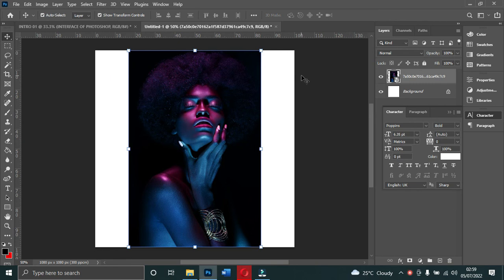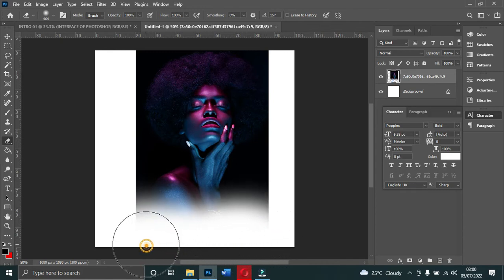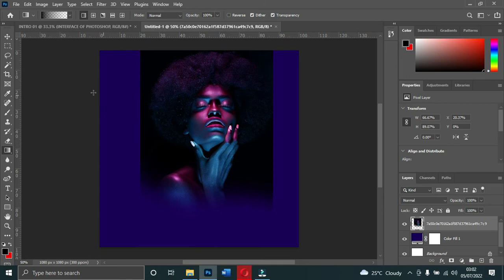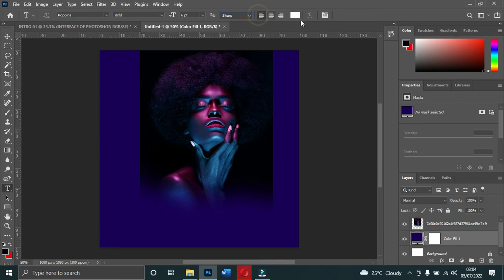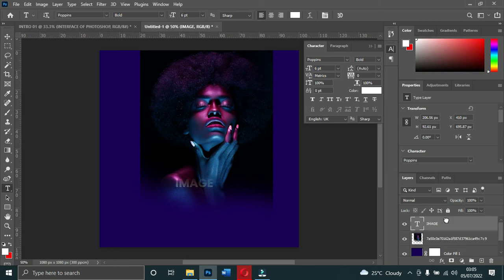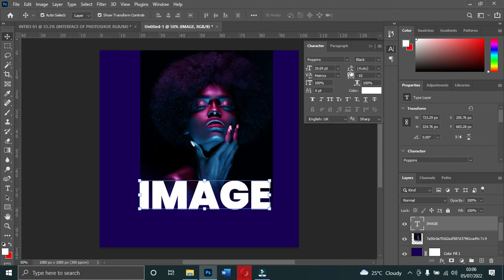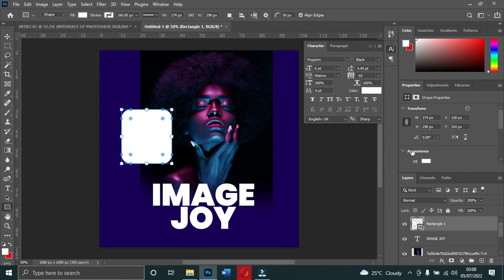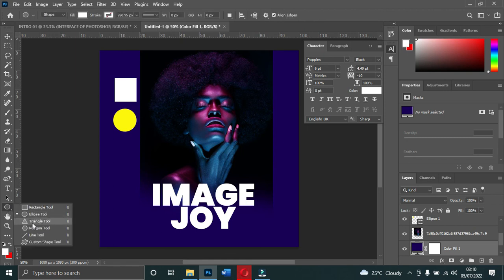INTRO 03 | KNOWING THE TOOLS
This video is a continue of INTRO 02. Knowing the tools and using it is very key in Photoshop.